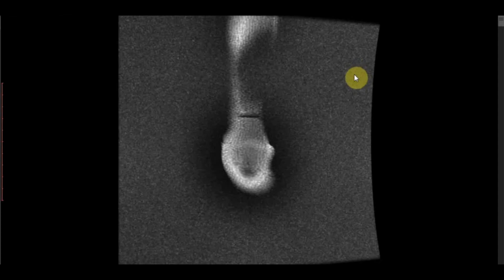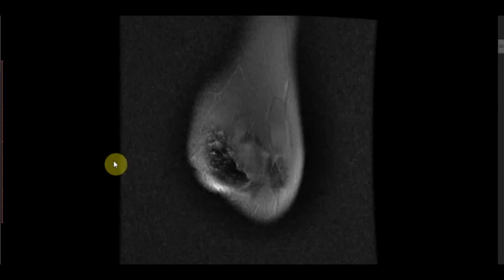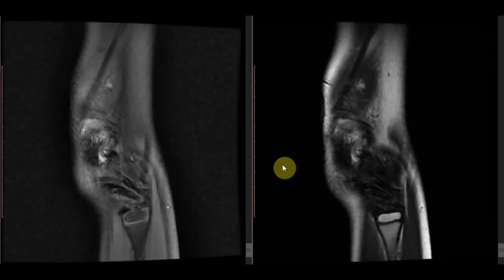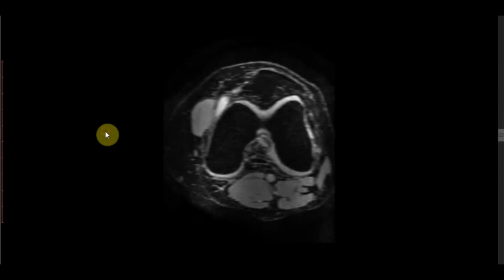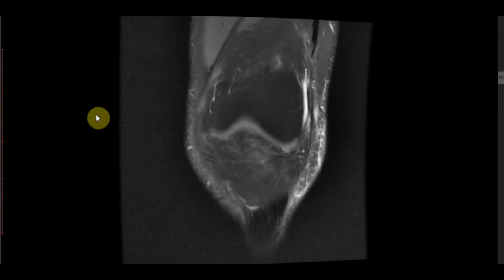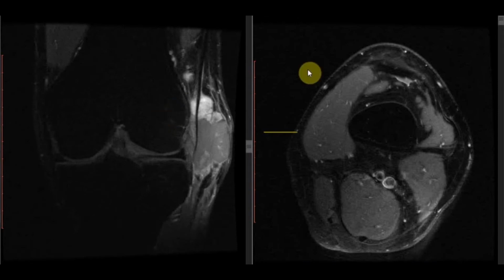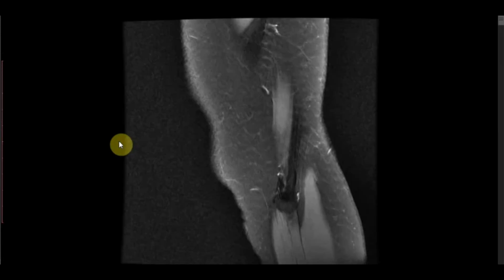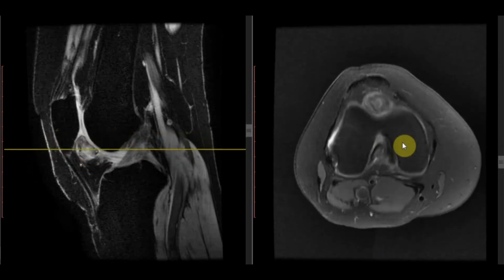MRI KNEE: Case Review 2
This video shows shows review of some interesting cases of MRI Knee.
*Case courtesy- Department of Radiodiagnosis, AIIMS Rishikesh
The Speaker is Dr. Sonal Saran [MBBS, MD, DNB Radio-diagnosis, Post-Graduate Diploma in Musculoskeletal Ultrasound (UCAM, Spain)], Assistant Professor, AIIMS Rishikesh, Uttarakhand.